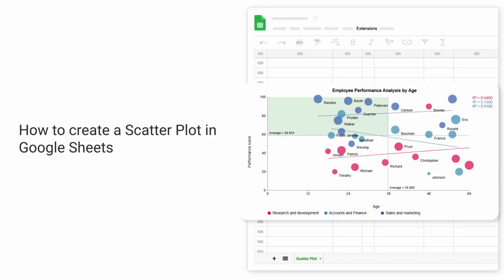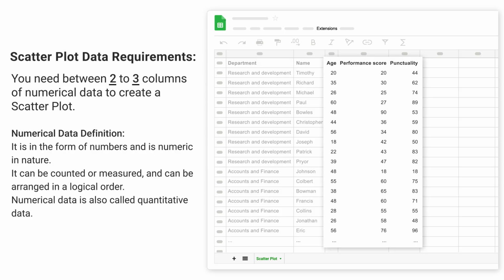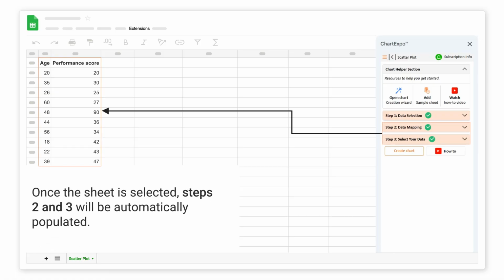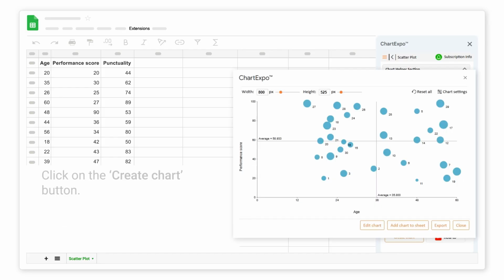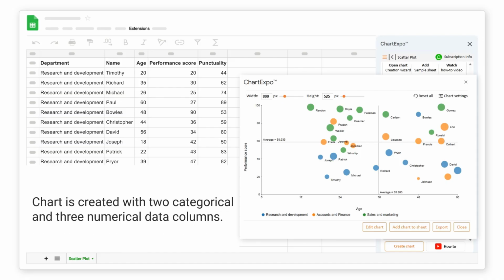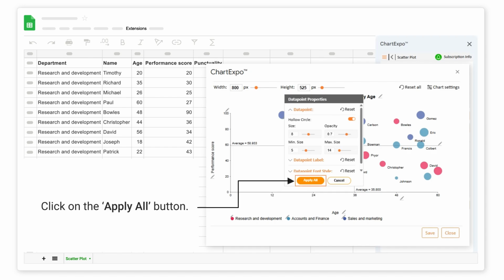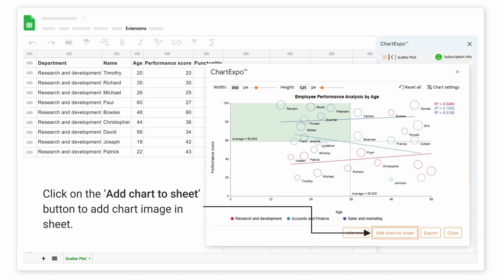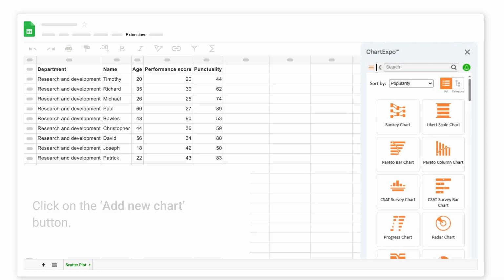How to Create a Scatter Plot in Google Sheets?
Learn how to create a Scatter Plot in Google Sheets to compare two numeric variables and quickly identify trends, patterns, or correlations in your data. 📊

In this step-by-step tutorial, you’ll discover how to organize spreadsheet data correctly, insert an XY Scatter Chart, customize chart elements, and add a trendline for deeper analysis.

Whether you’re analyzing performance metrics, financial data, or campaign results, this method helps you transform raw spreadsheet data into clear visual insights.

📌 What You’ll Learn:
• Creating a Scatter Plot step by step in Google Sheets
• Customizing axes, labels, and markers for better readability
• Adding a trendline to analyze relationships between values
• Exporting charts for presentations, dashboards, or reports

For faster customization and advanced chart options, you can also create professional visualizations using ChartExpo.

⏱️Timeline:
00:07 Introduction to Scatter Plot
00:37 How to configure a chart?
03:54 How to edit a chart?
05:19 How to export a chart?
05:36 How to add a chart to a sheet?
05:51 How to install ChartExpo add-on?